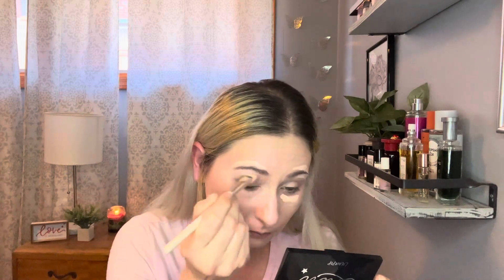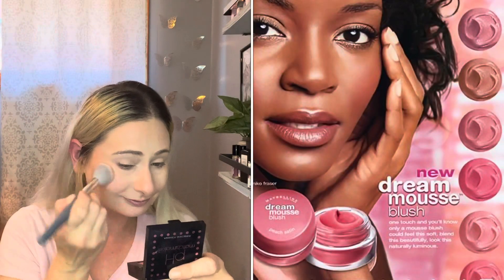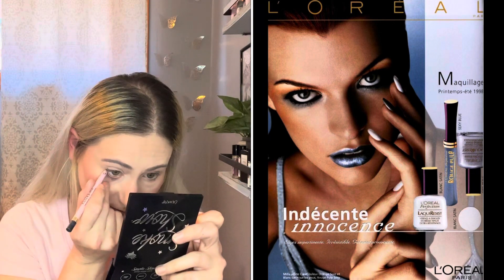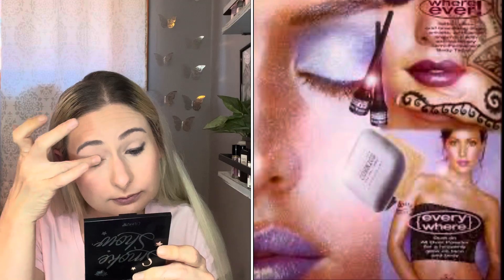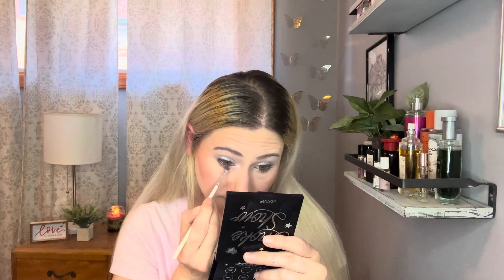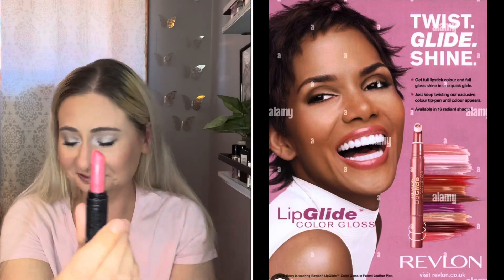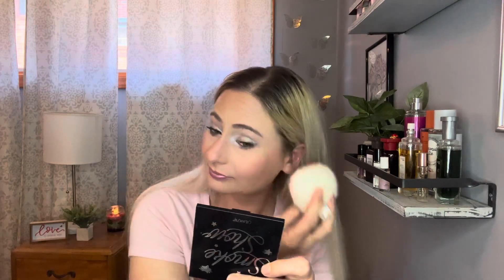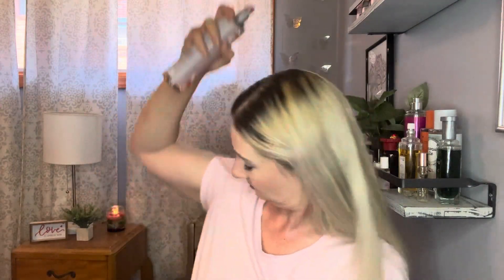Y2K MAKEUP | BEAUTY THROUGH THE DECADES | Collab w/ Faithful Fab 7 | 2000’s makeup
Every month we do a new Decade! Next month 2010’s!! Please check out the other channels!

~Faye Blatcher~

~Amethyst Winters~

~EY Beauty~

~ Dede Beauty and More~

~Beth’s Makeup Diary~

~Dezi’s Corner~